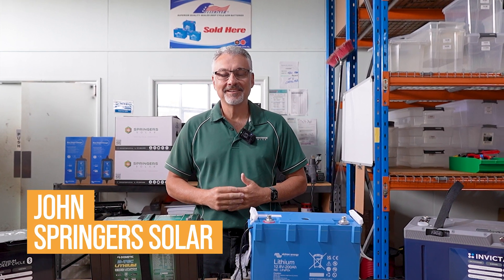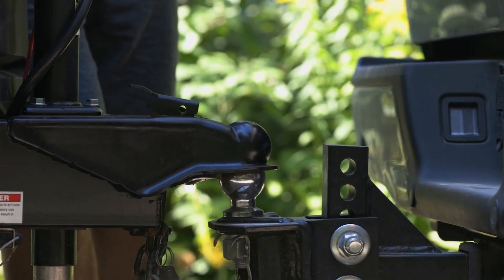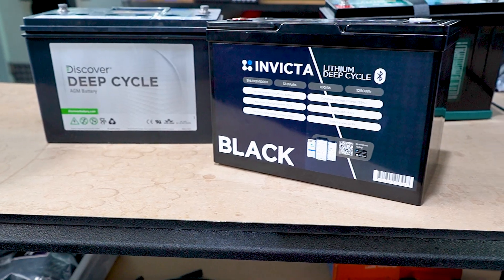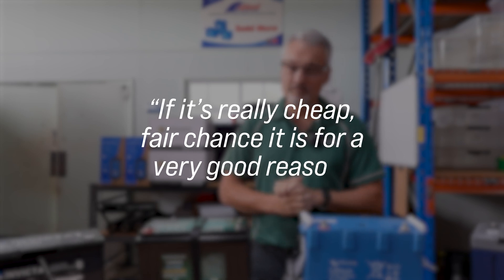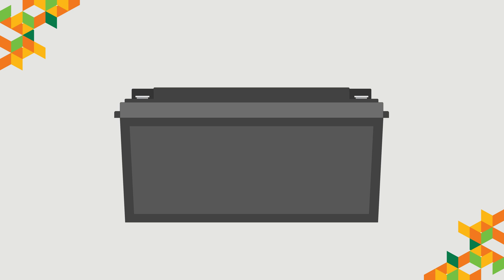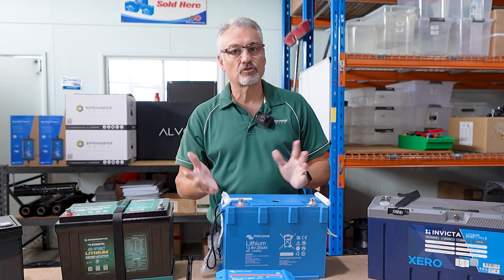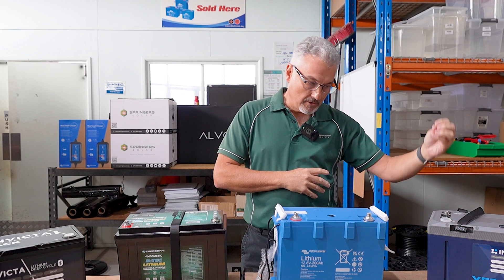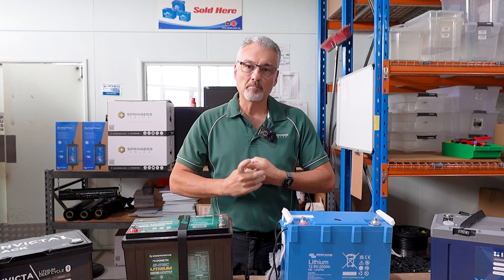Lithium Batteries 101 | Watch This Before Buying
Trying to decide whether or not to switch to lithium batteries for your dual battery setup? This video is for you!

Join John, our 12V and lithium expert, for a deep dive into lithium batteries. We explore what makes lithium batteries different from traditional AGM batteries, which batteries we recommend, and what you need to do to ensure your setup is right for lithium batteries 💪

Springers Solar stocks 12-48V equipment for off-roading adventures and remote setups.

Convinced to make the switch?

Chapters
0:00 Intro
0:40 Pros of Lithium
5:04 Which Lithium to Buy
13:05 Switching to Lithium
15:45 Conclusion